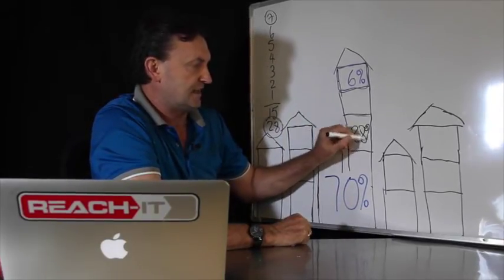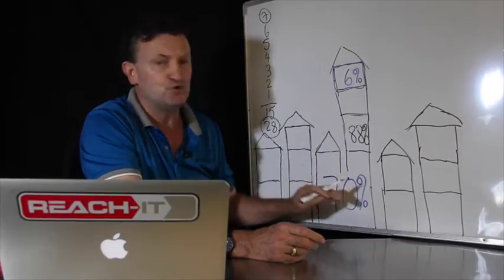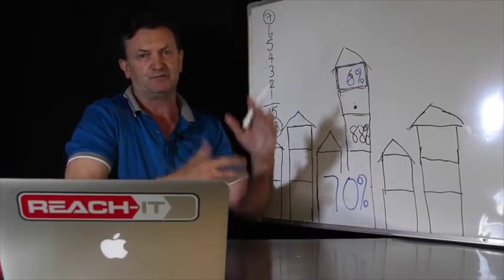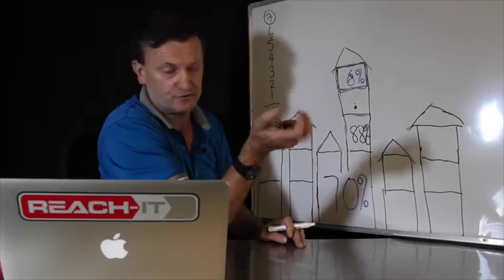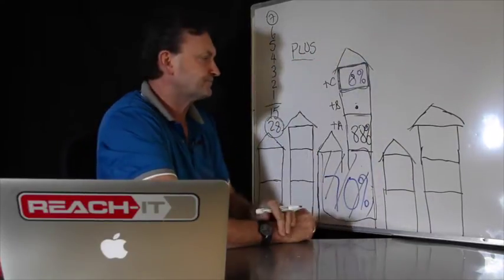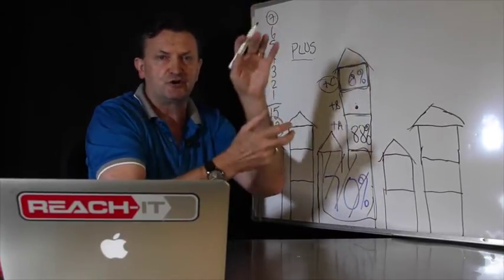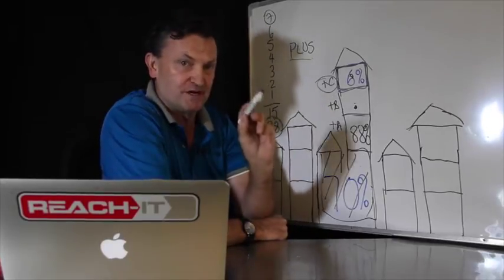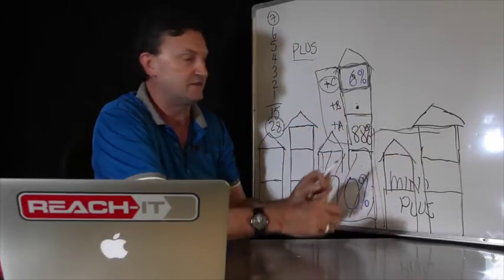HOW TO Buy a Water Fed Pole - for Window Cleaners